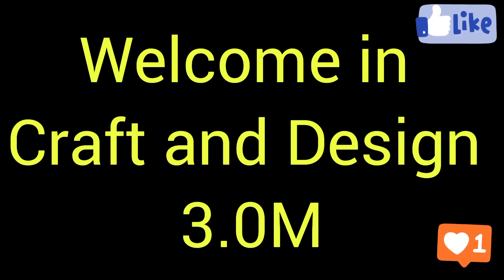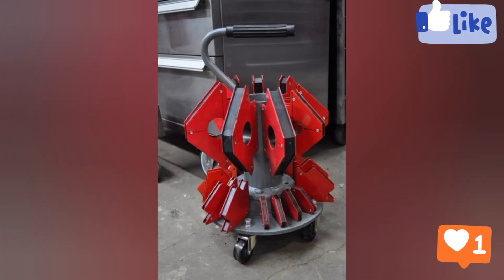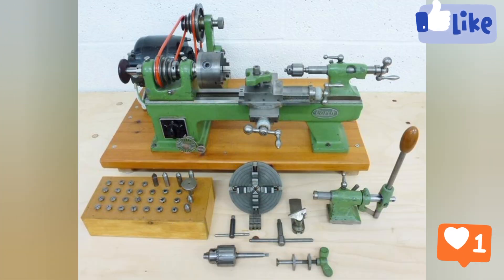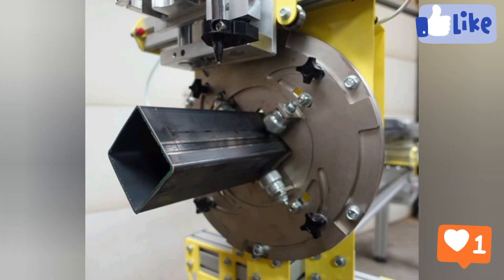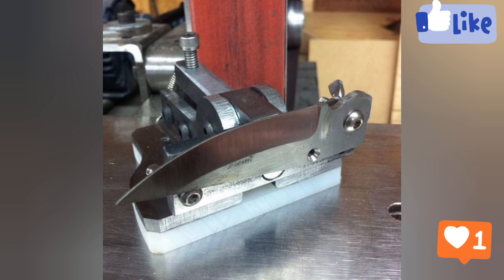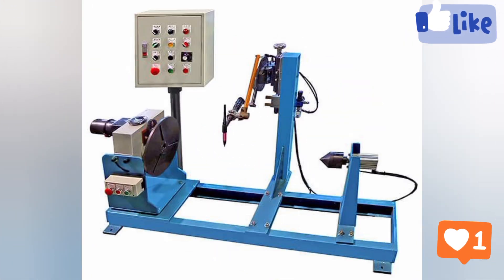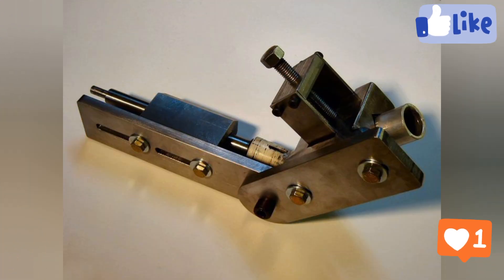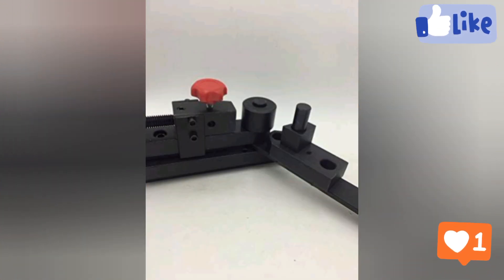100 welding projects tools | welding project machine | best welding machine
100 welding projects tools | welding project machine | best welding machine

In this video for my dear audience following search ideas are prescribe briefly

welding
welding projects
mig welding
stick welding
welding machine
diy welding projects
tig welding
welding project
make money welding
welding projects to make money
welding business
beginner welding projects
cool welding projects
small welding projects
welding machine review
welding basics for beginners
welding projects ideas
simple welding projects
welding machines
welding for beginners
best welding machine in
best welding machine